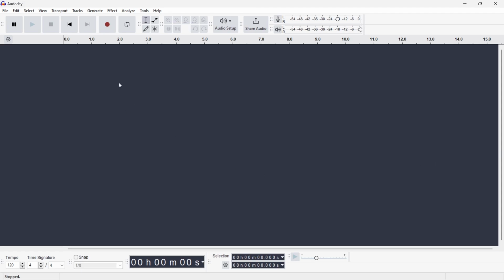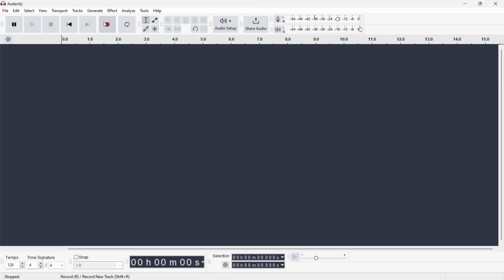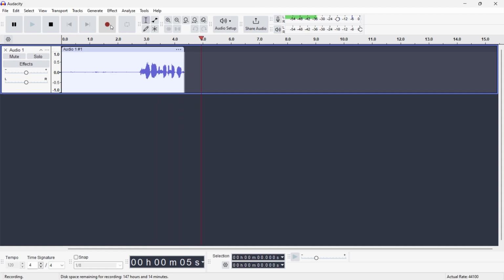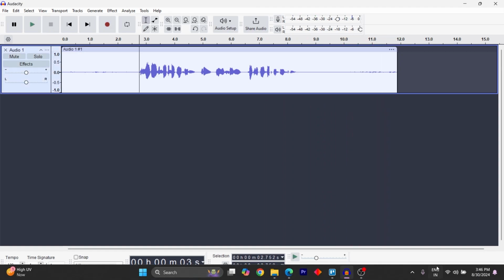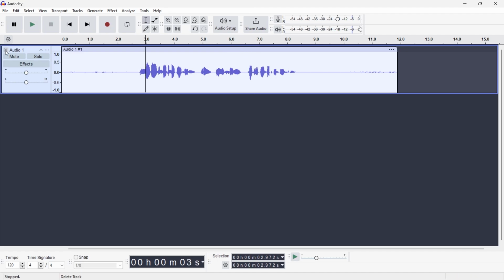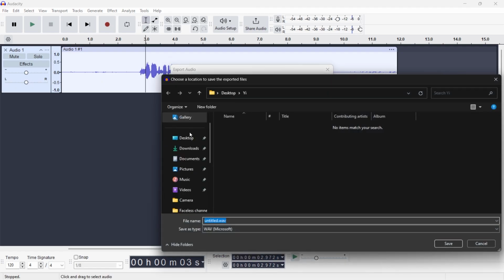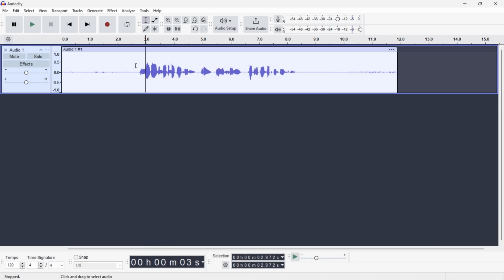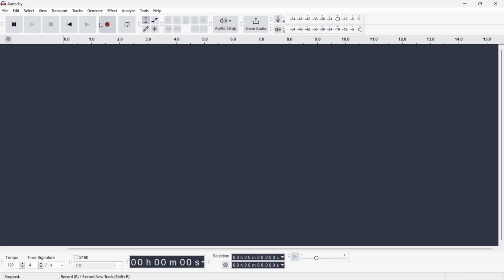How to Record in Audacity | Beginner-Friendly Tutorial 2026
Learn how to record audio in Audacity with this beginner-friendly tutorial. Discover the steps to set up your microphone, adjust settings, and start recording high-quality audio tracks. Get started with Audacity and capture your sound effortlessly with these easy instructions!